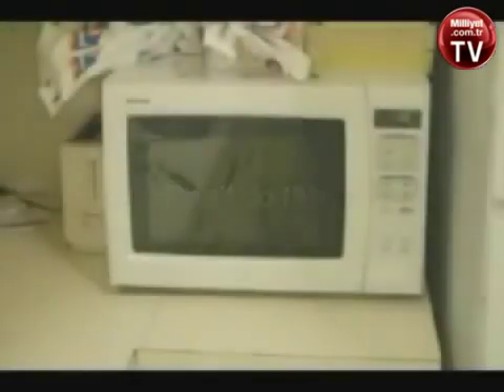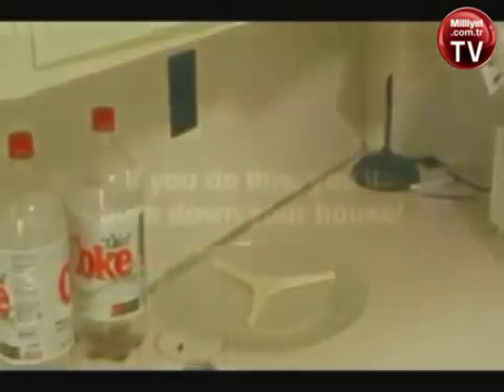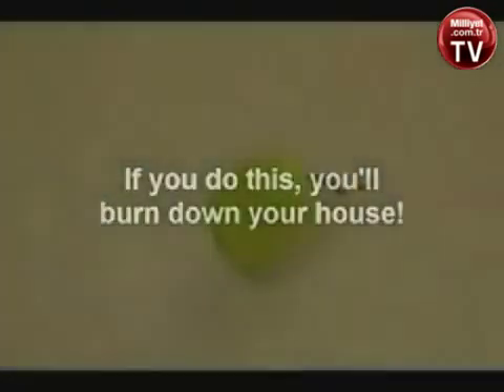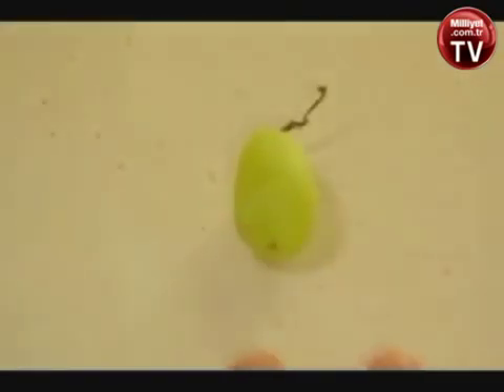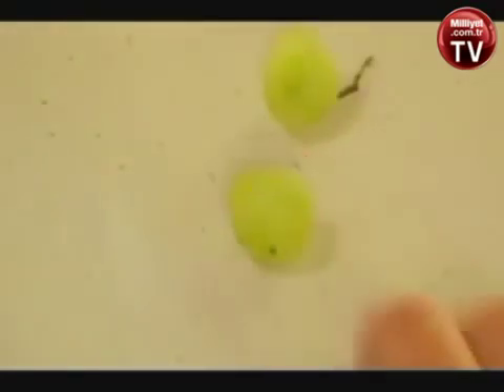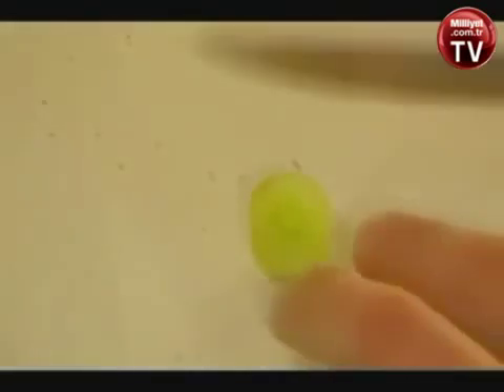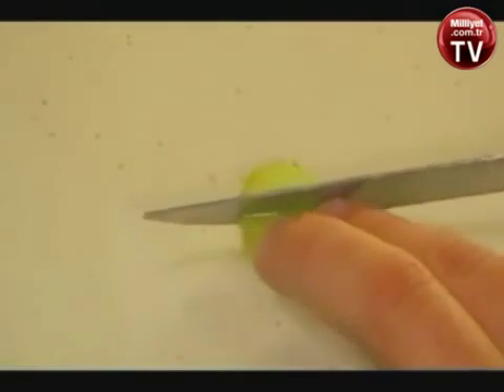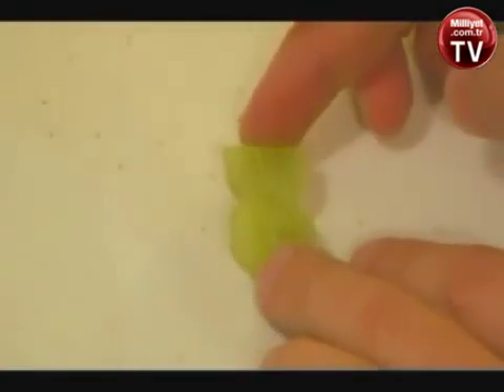Mikrodalga fırında üzüm deneyi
Mikrodalga da patlayan üzümler...